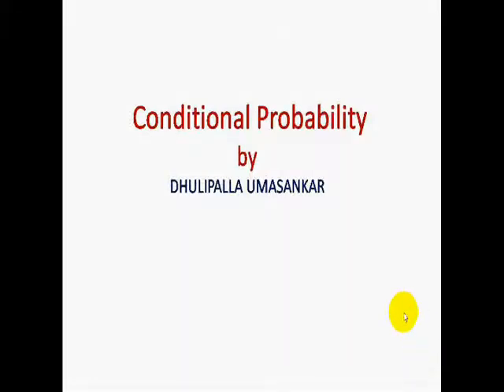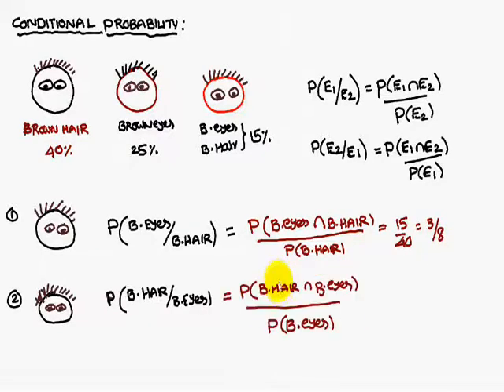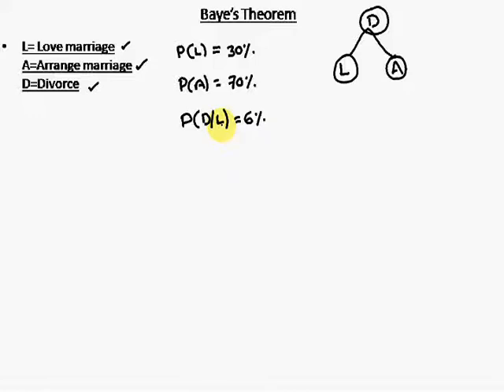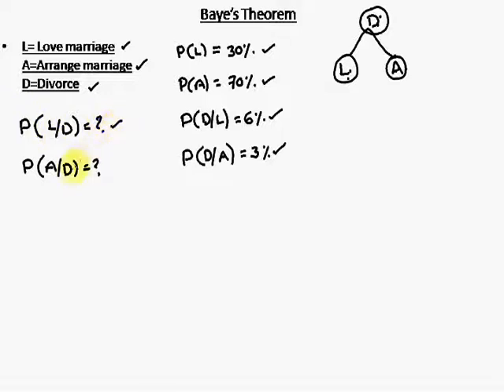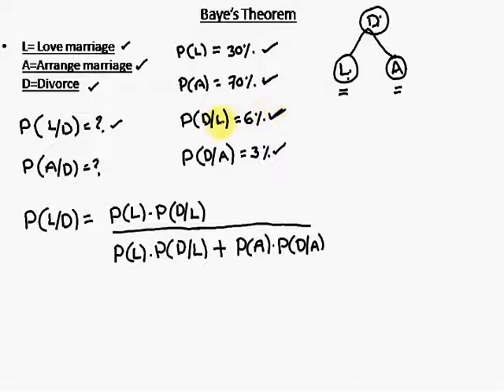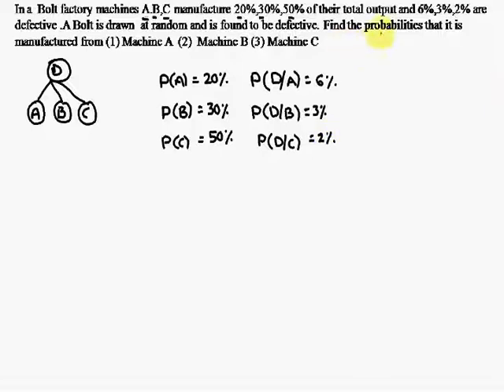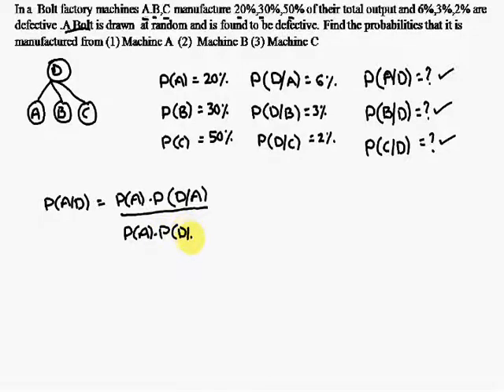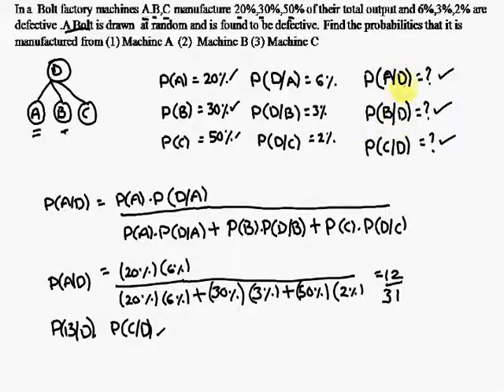Conditional Probability in 5 MINUTES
This video gives a good idea of solving the conditional probability problems.